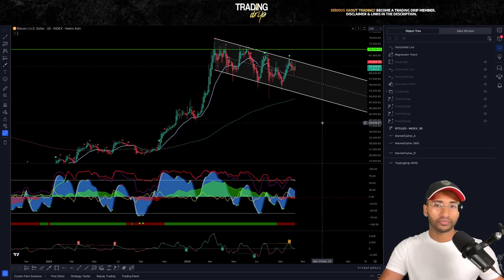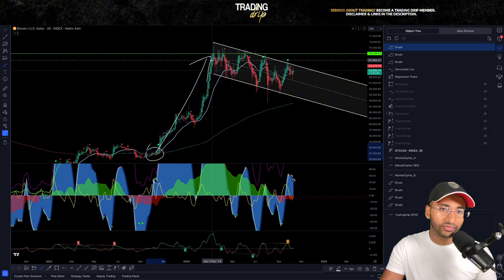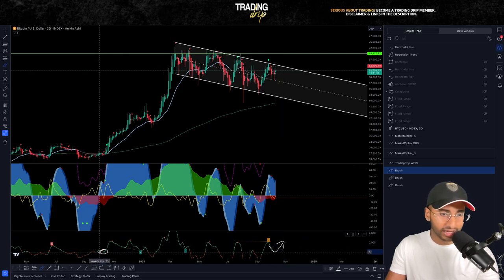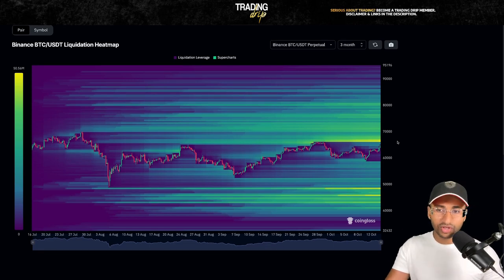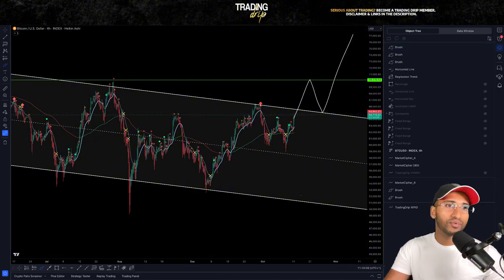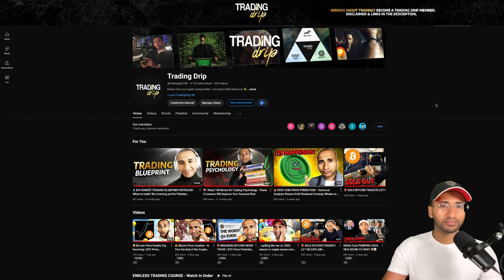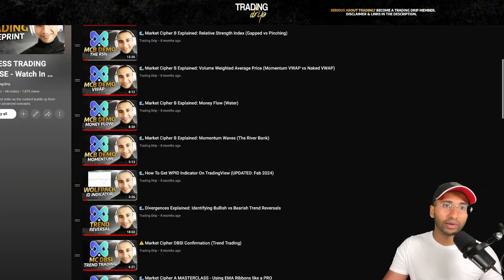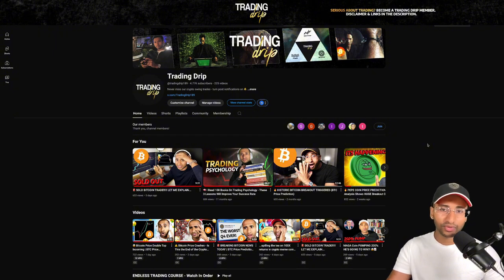🔥 Bitcoin: $70K Price Incoming (BTC Price Prediction)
Bitcoin price news today and price prediction based on BTC technical analysis.

Trading Drip members can:
1. Join our exclusive Discord community;
2. Have an in-depth game plan for the upcoming trading week;
3. Access in-depth trading tutorials such as 'how to read order flow'.

🔥 Ready to level up your trading skills? Join Trading Drip and get access to our exclusive Discord community, a detailed game plan for the upcoming trading week, and an in-depth trading course.

Trading Drip and employees or representatives will NEVER manage or offer to manage a customer or individual's binary options, options, stocks, cryptocurrencies, currencies, futures, forex, or any financial markets or securities account. If someone claiming to represent or be associated with Trading Drip solicits you for money or offers to manage your trading account, do not provide any personal information and contact us immediately.

TRADING DRIP DOES NOT HAVE A TELEGRAM OR WHATSAPP ACCOUNT - BEWARE OF SCAMMERS!